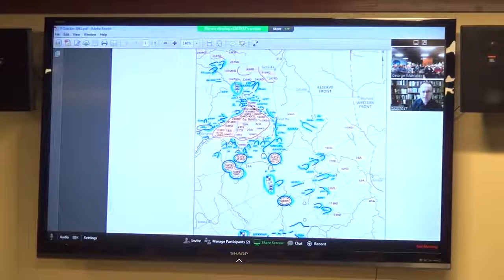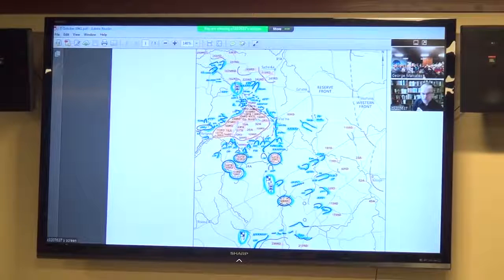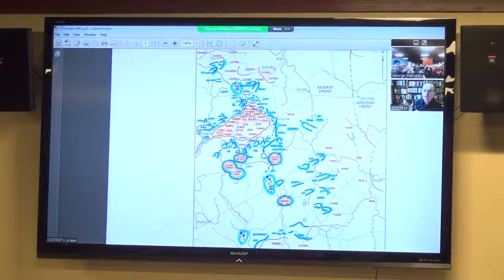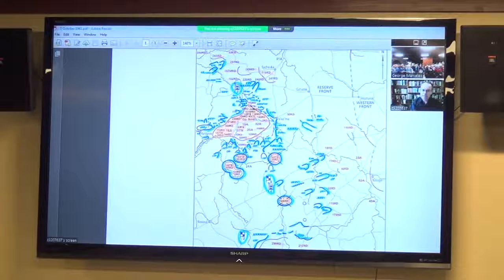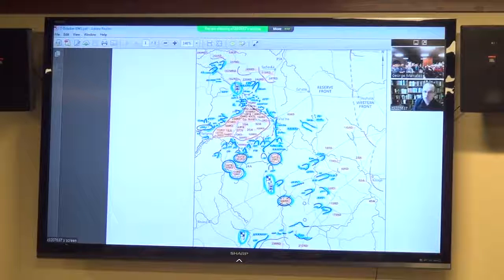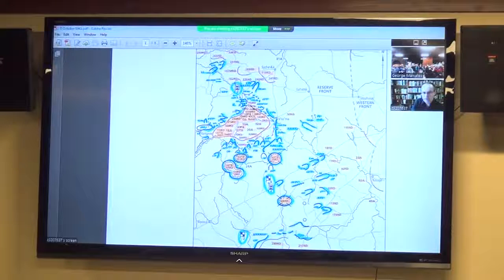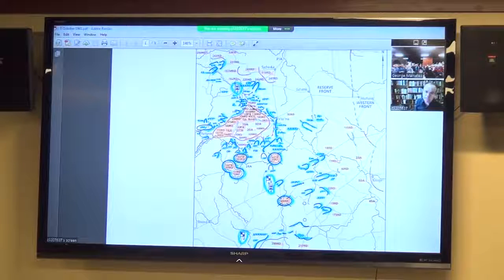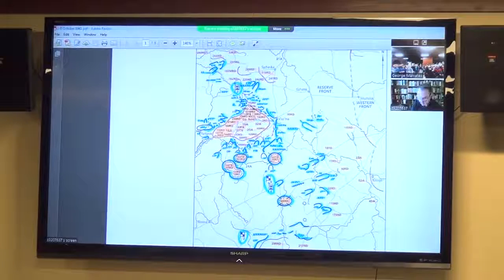World War II Channel HD - 2015 WWII Lecture Series Dr David Stahel